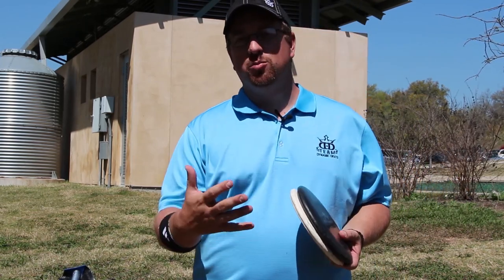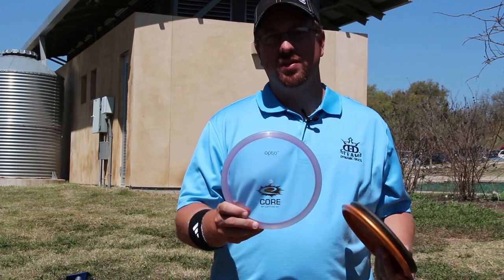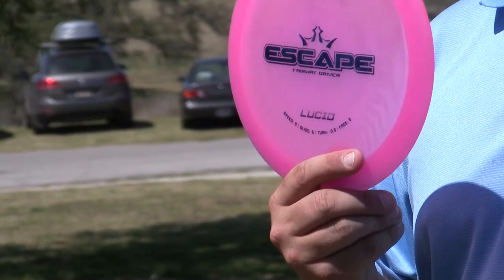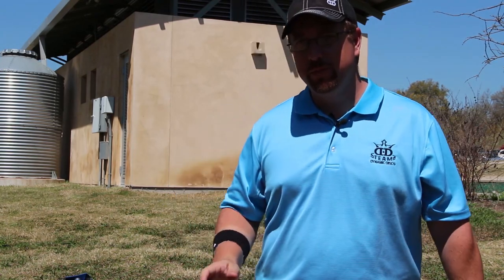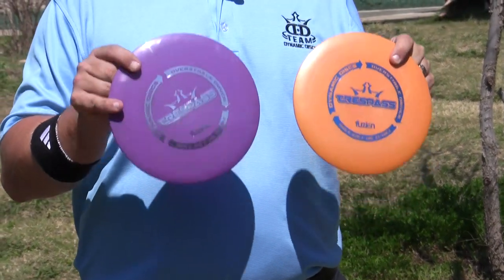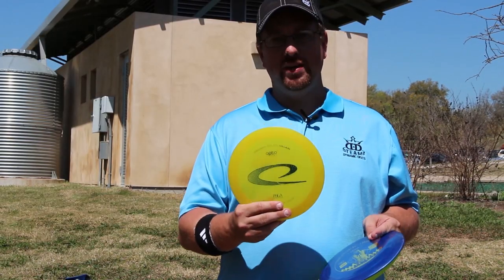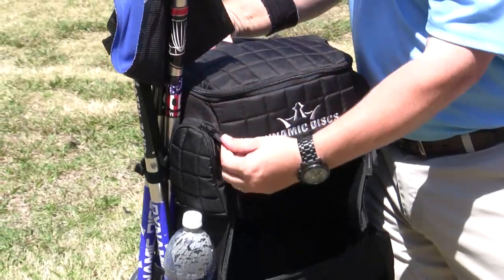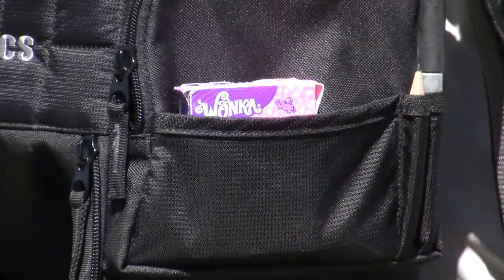Dixon Jowers 2013 In The Bag | Dynamic Discs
Team member Dixon Jowers talks about the new discs in his bag and what he really thinks the mini pocket on his new Dynamic Discs bag was designed to hold.